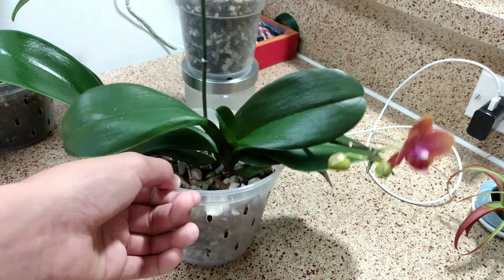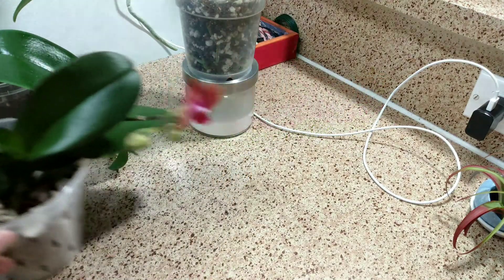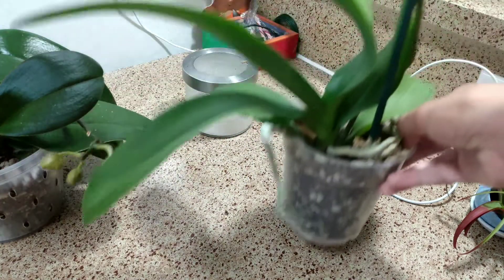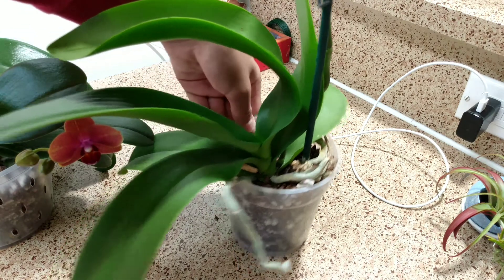A rescue orchid a very tiny oncidium and more orchids!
Hello everyone this video is about a rescue orchid a mini oncidium and the rest of my orchids (mainly phalaenopsis)

Music wishery
Musician POGO

Music dream a little dream of me
Musician Ella Fitzgerald